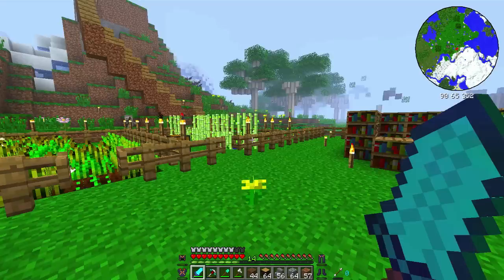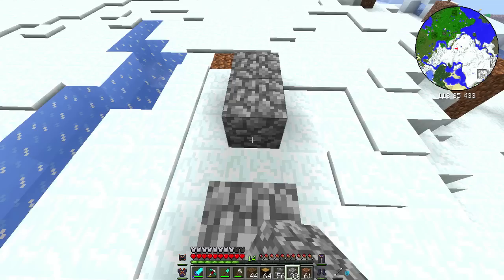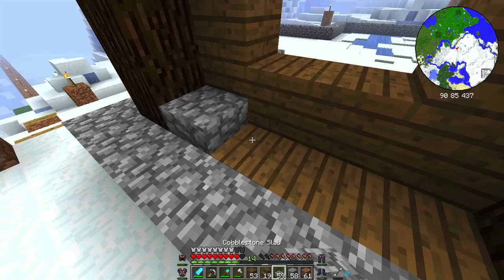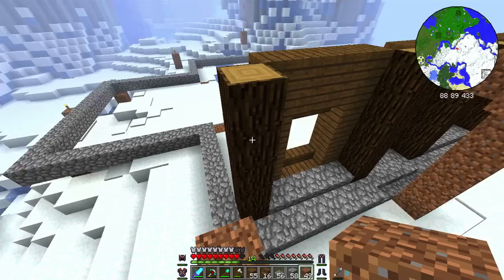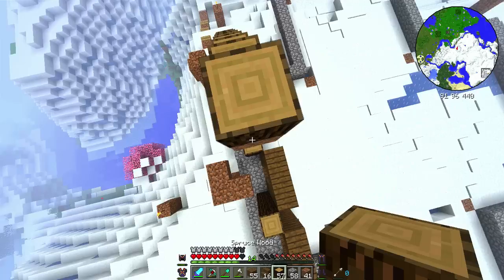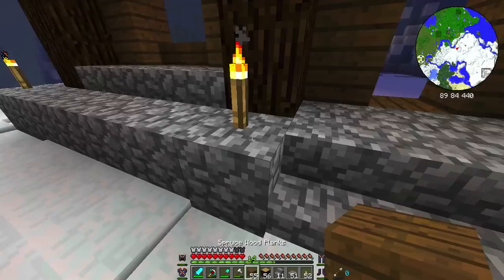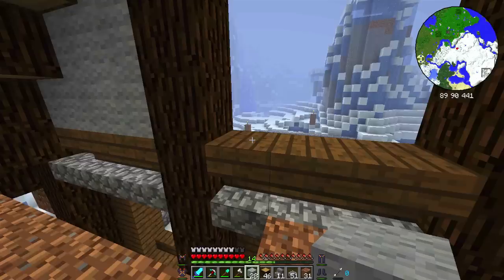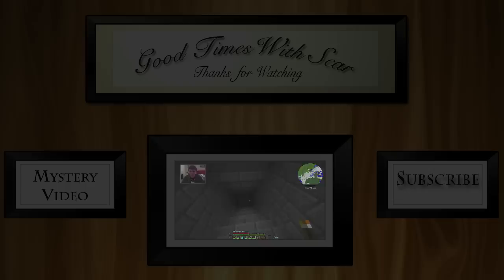Hexxit Let's Play-Ep.11 How To Make a House Themed To Skyrim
Well hello there, GoodTimesWithScar here bringing you a new video series on the Hexxit mod pack.  Hexxit is a new mod pack from the makers of Tekkit.  Hexxits mods are geared towards adventuring and exploring the world full of NPC structures like dark dungeons, towering spires and lots of other frightening things.  In part 11 we start to build are awesome Hexxit house. The house will be Skyrim themed.

The awesome world seed: 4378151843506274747